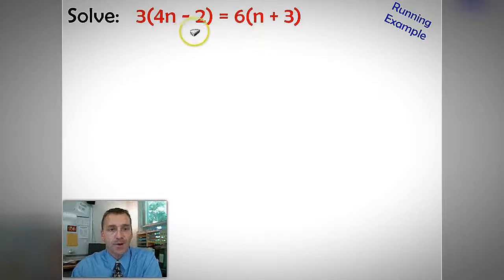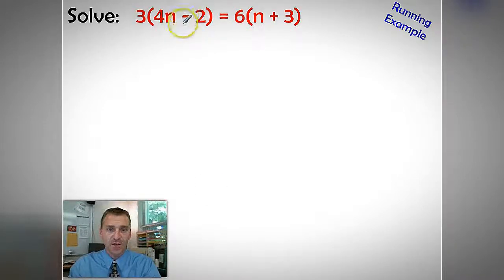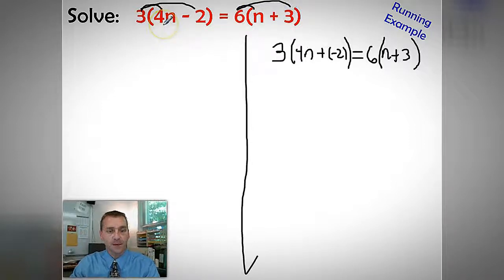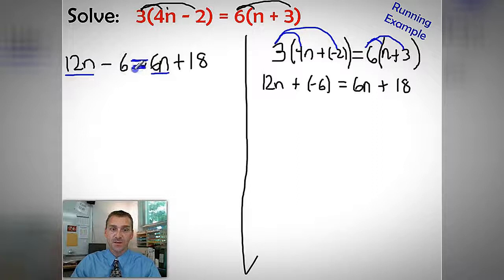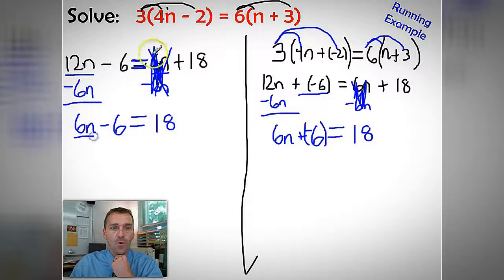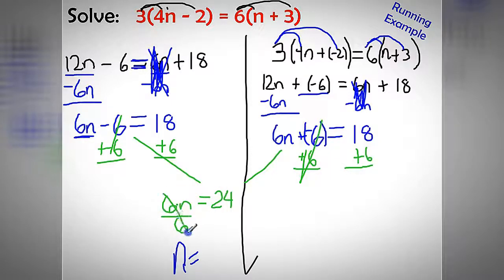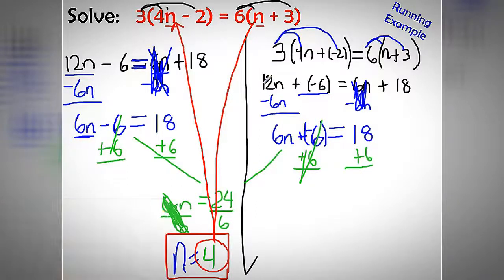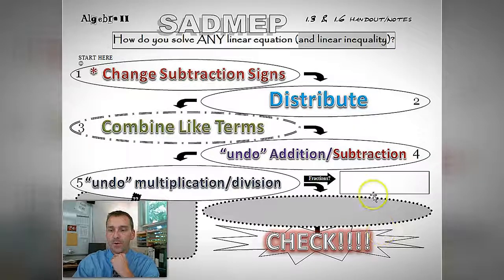How do you solve ANY linear equation?